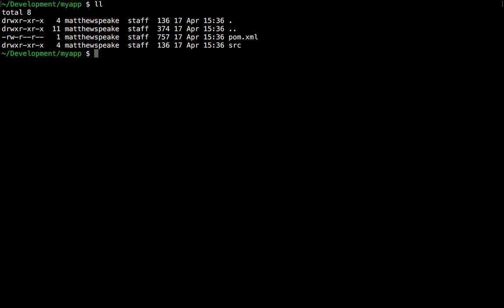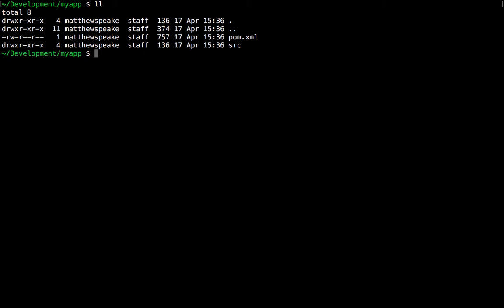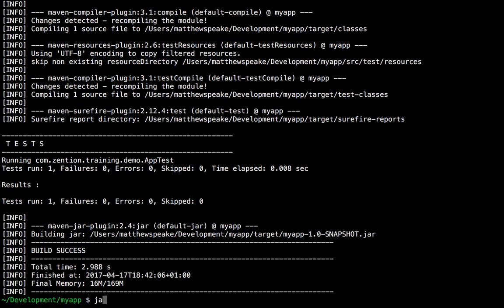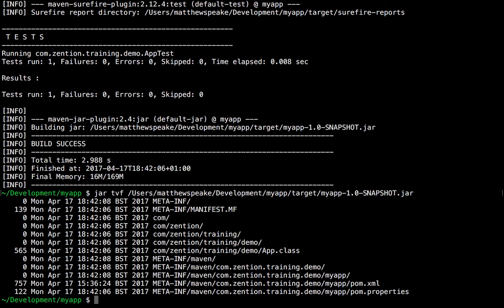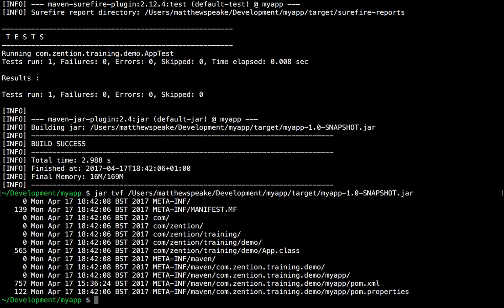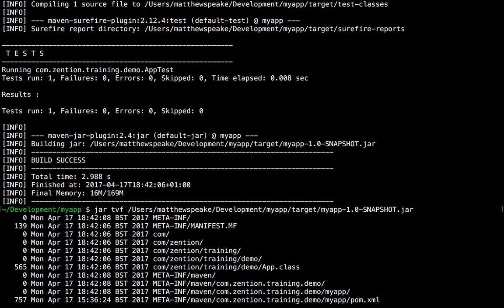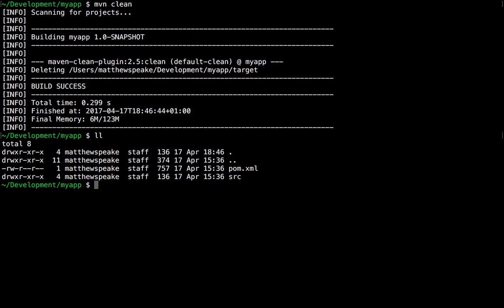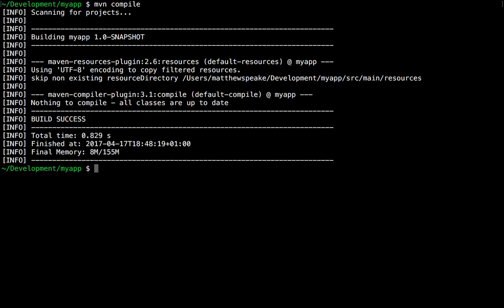How to Build in Maven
How to build in Maven and the build commands you can use.